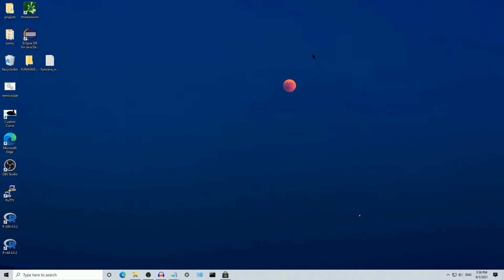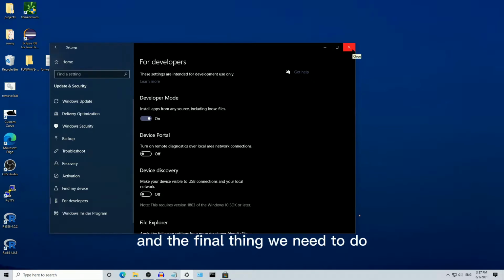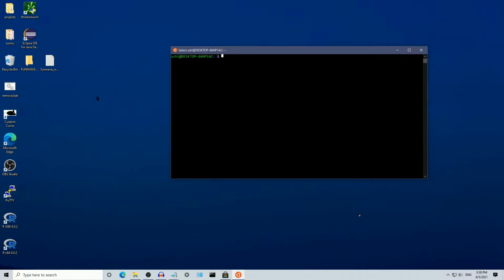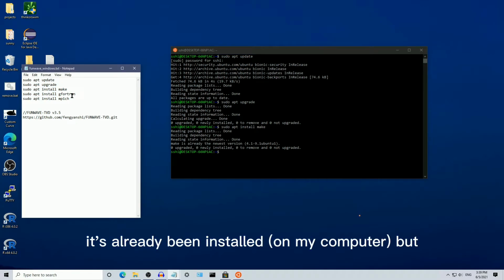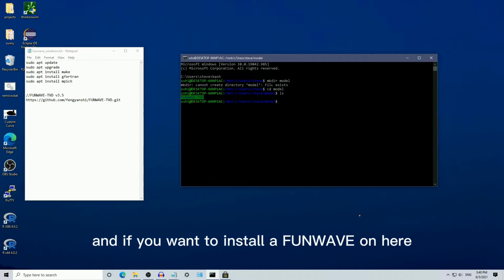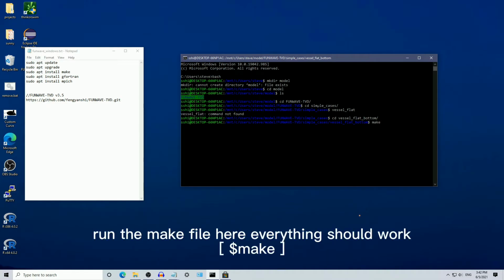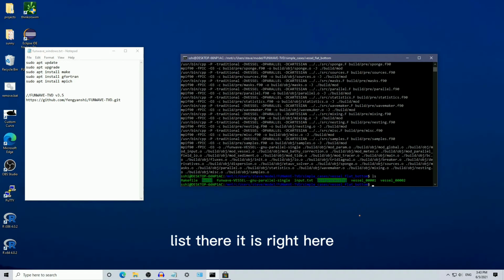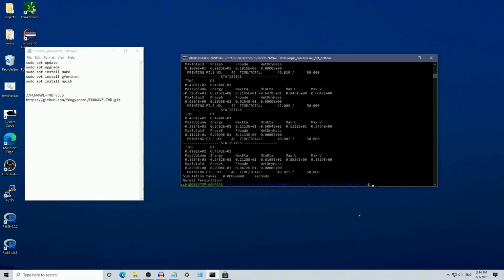How to Install Virtual Linux Machine on Windows and Run Funwave | Step by Step Tutorial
This step-by-step tutorial shows how to install Linux Virtual machine (VM) on windows 10, how to configure the environment (mpich configuration and Fortran) and an example run of FUNWAVE-TVD model.